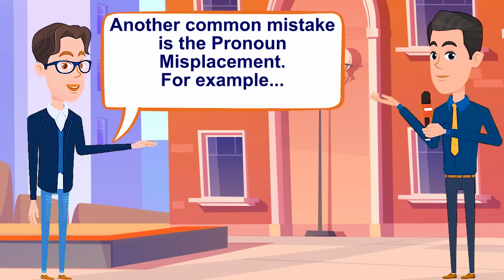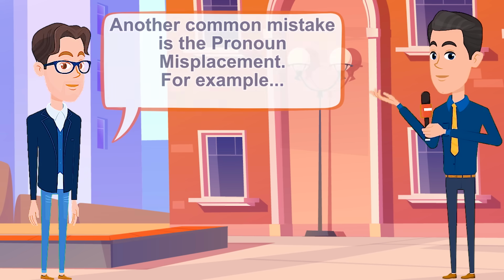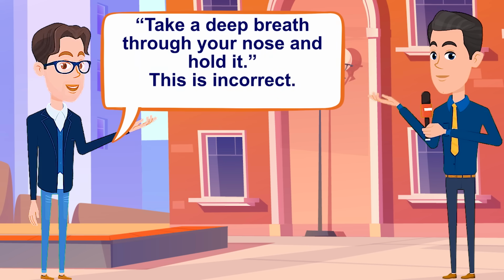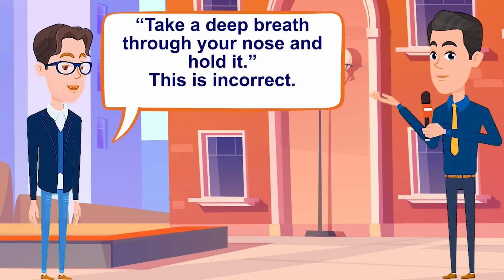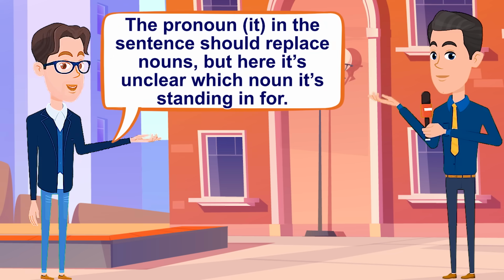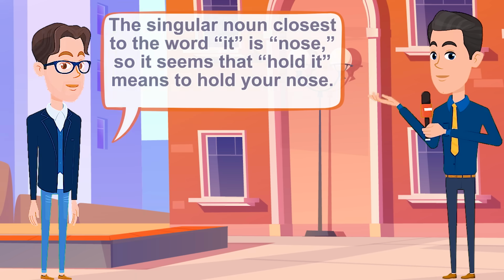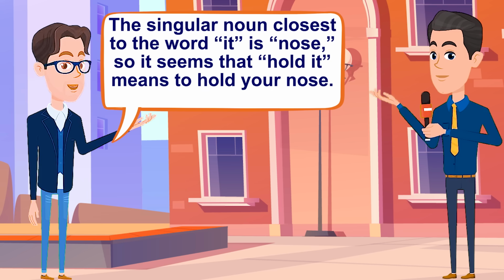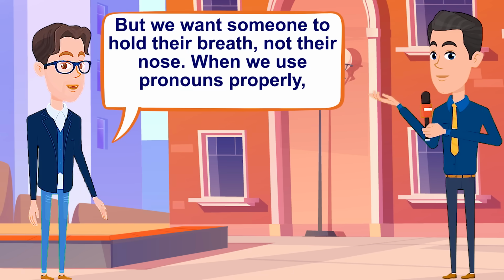Improve English Speaking Skills (Common mistakes in English) English Conversation Practice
Improve English Speaking Skills (Common mistakes in English) English Conversation Practice, so you can improve your English and speak as a Native. I hope you can reach your objective very soon. 🧡